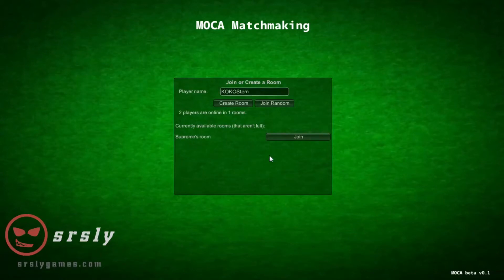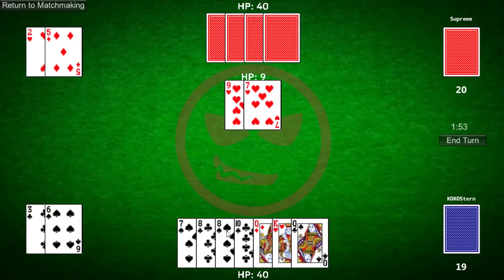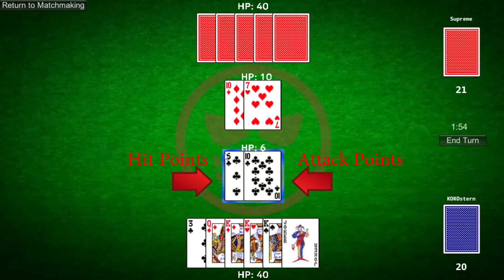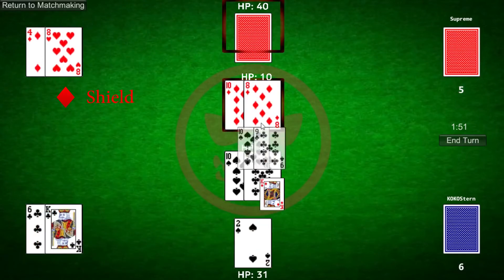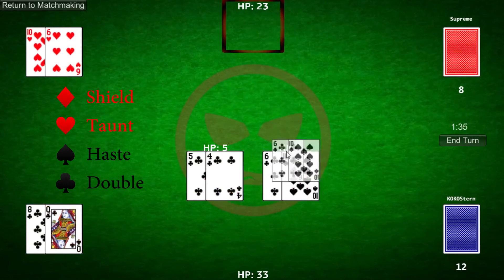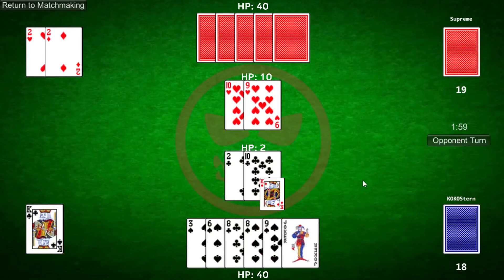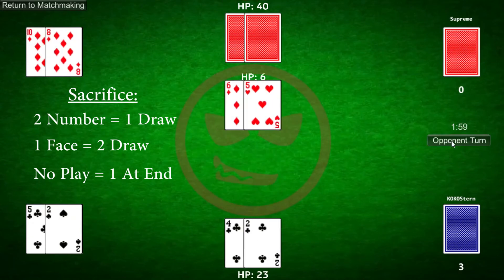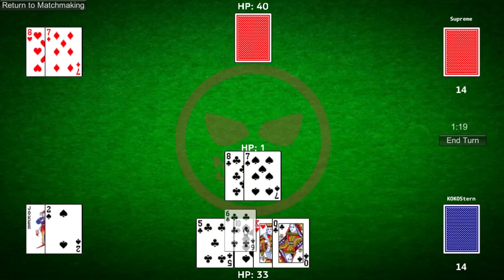MOCA Tutorial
The tutorial for the MOCA Beta.

The game is still an early prototype, so the focus is gameplay not graphics.